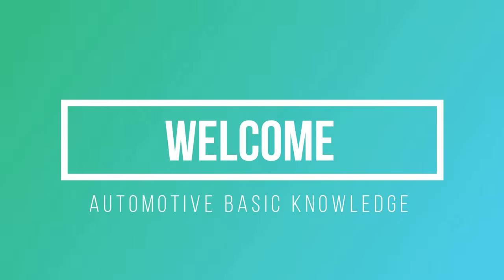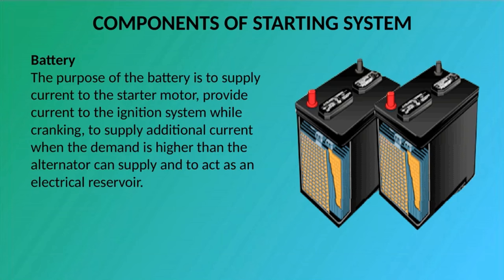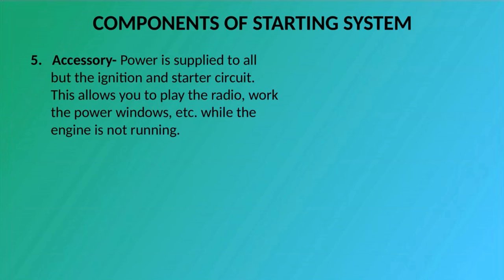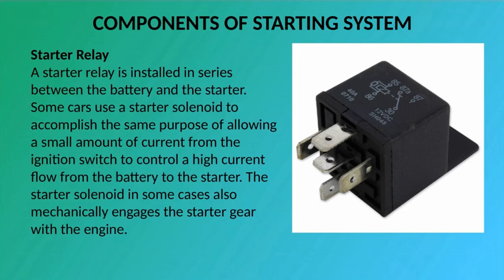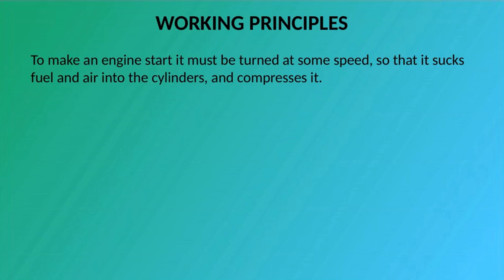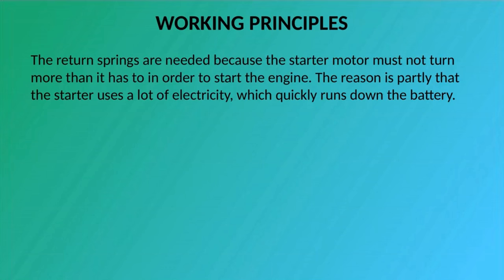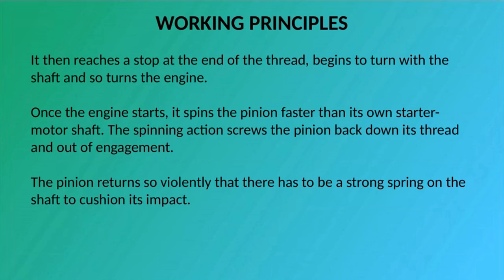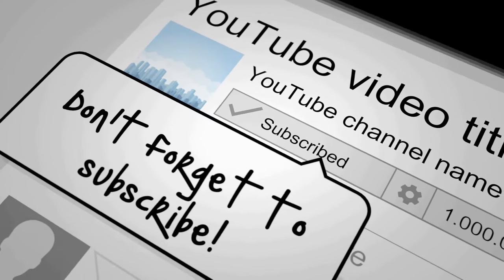Basic Starting System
Starting system includes the battery, starter motor, solenoid, ignition switch, and in some cases, a starter relay. An inhibitor (neutral safety) switch is included in the starting system circuit to prevent the vehicle from being started while in gear.